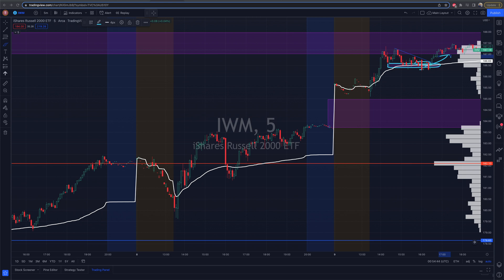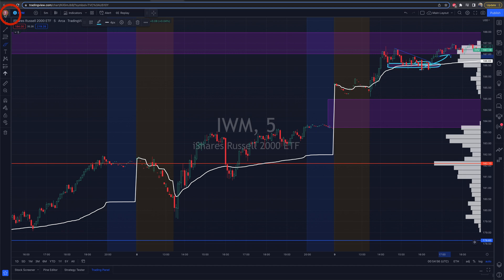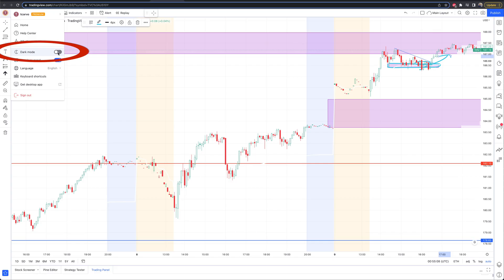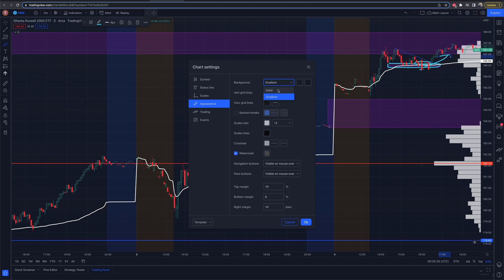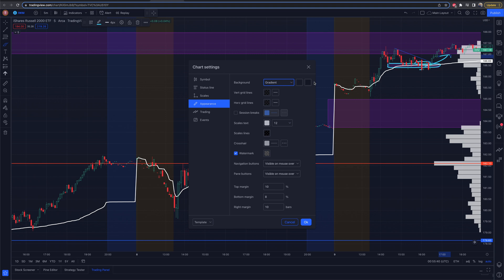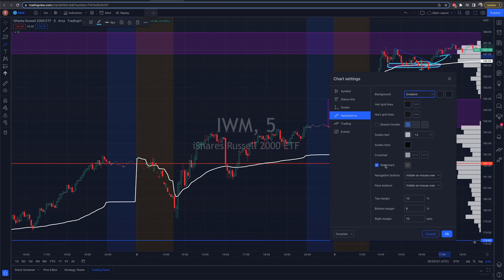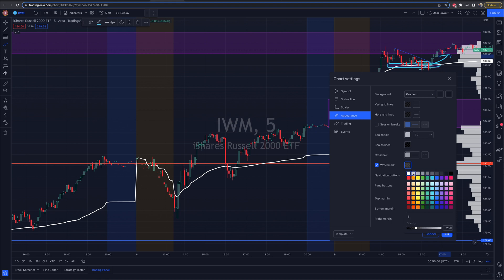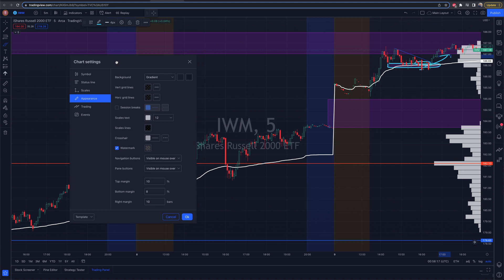How To Enable Dark Mode On TradingView | Add Watermarks + More!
In this video we are covering how to enable Dark mode on the TradingView web platform! We also cover how to customize some other chart colors as well as add watermarks to your charts and more!

                                  🔽 RESOURCES 🔽